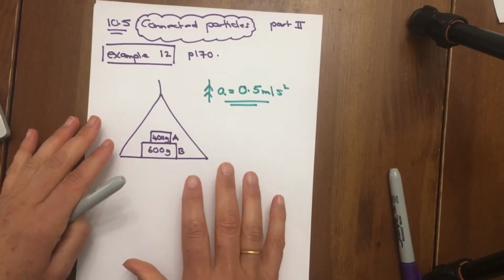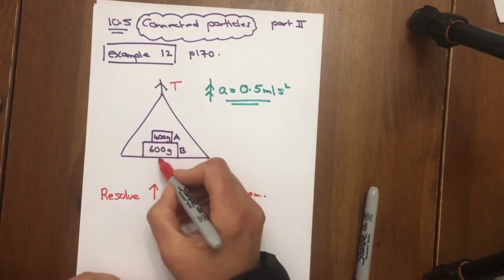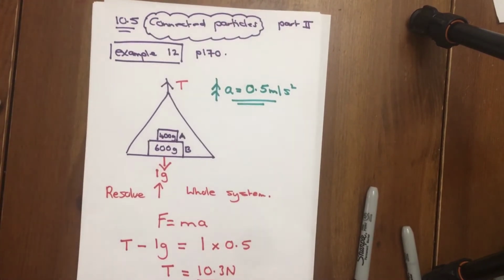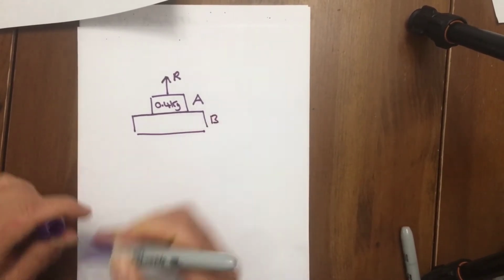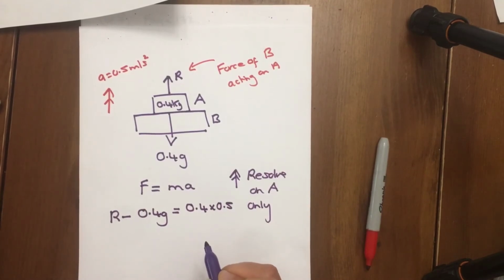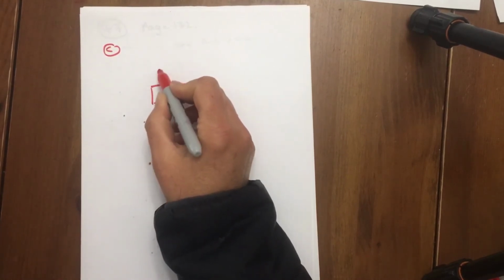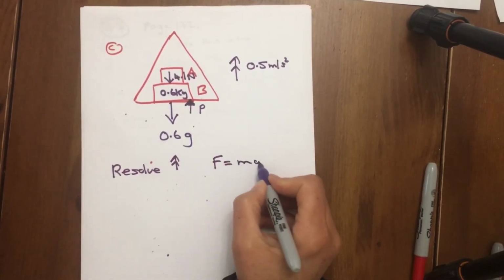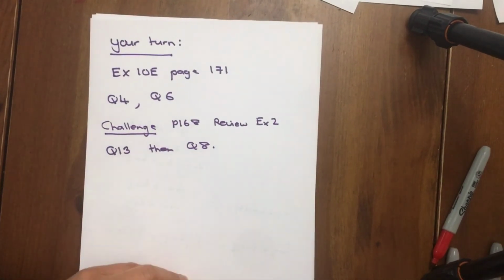10e part 2